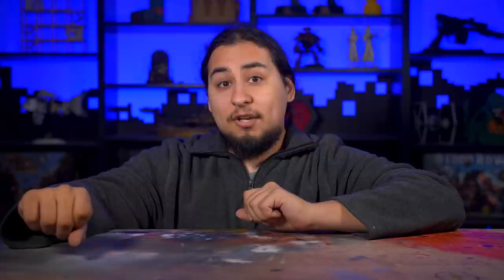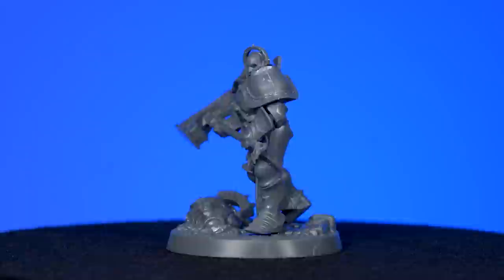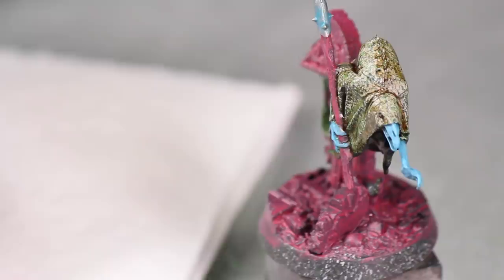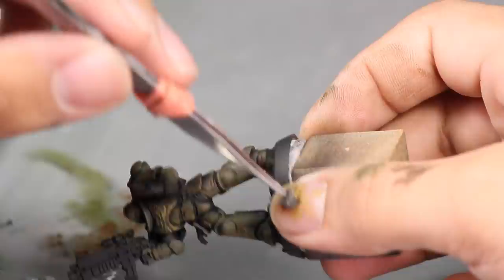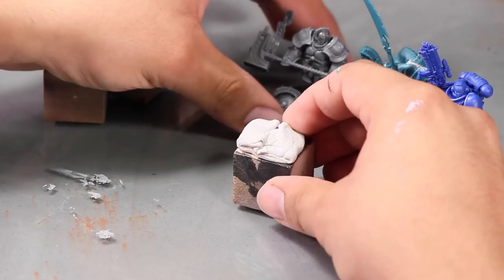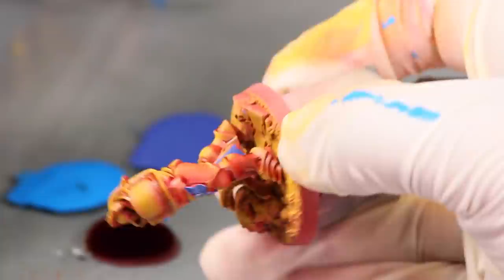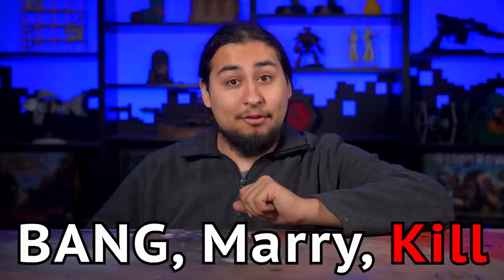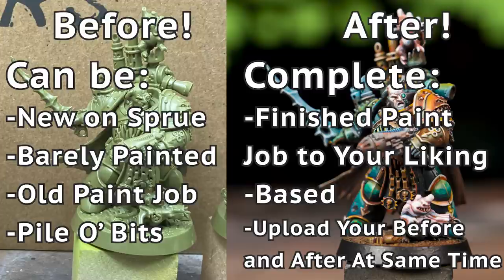3 UNUSUAL Paint Strategies for FAST Army Painting!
In this tutorial Jay tries out 3 different ways of painting models that could help you get those miniatures finished! Base coat, wash, highlight isn't the only way to get good miniatures! We're streaming Monday-Saturday starting at 9PM CST!! JOIN USSSS!